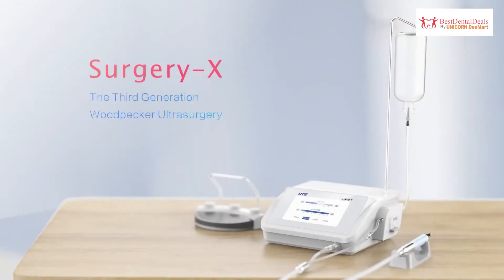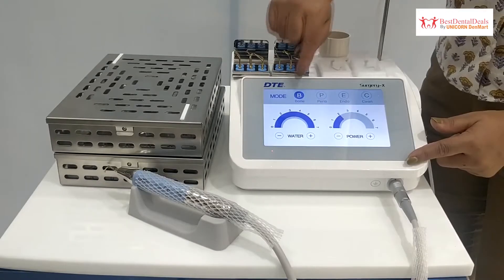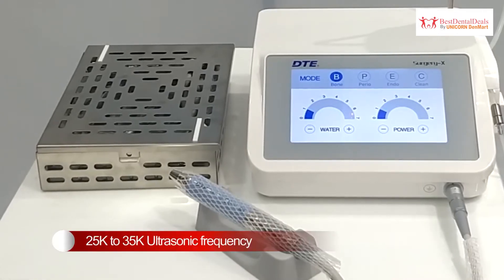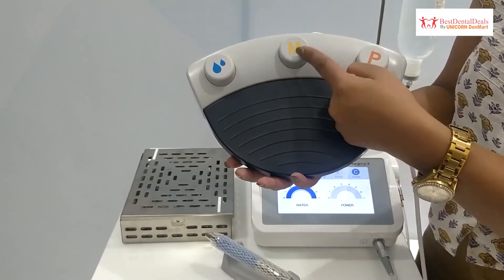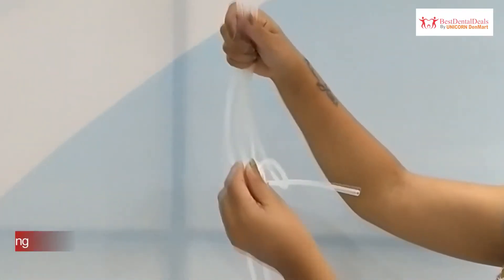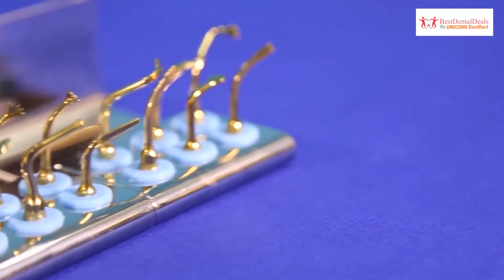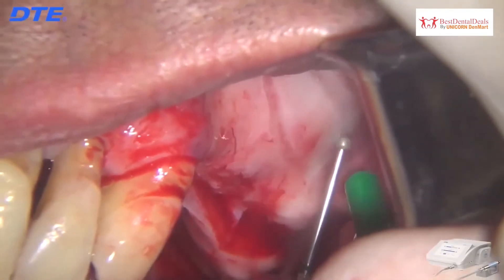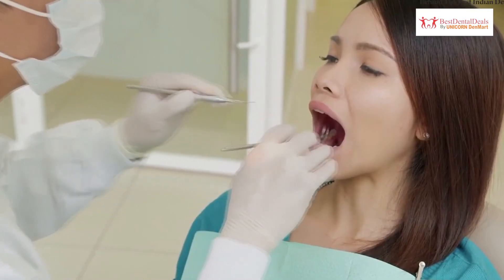Woodpecker Surgery X | Advance Piezosurgery Unit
Woodpecker_DTE_Surgery_X is a 3rd generation piezosurgery unit, works by piezoelectric technology for a precise osteotomy dental surgical procedure. Its micrometric bone cutting action helps in precise cutting of the bone, at a time sparing the soft tissue injury. Its cavitation affect help in blood less bone surgery by enhancing the micro coagulation and activating the osteoblastic cells for faster healing.

• Clear 7-inch touch screen display for ease of operation
• Various modes e.g. Bone, Perio, Endo and clean mode
• Multifunctional foot control for aseptic operation
• 2 nos. of LED handpiece with latest sealing technology for enhanced performance
• 70W machine for faster bone cutting
• 14 Versatile tips come free of cost with the unit to perform various surgical procedures, ridge augmentation, sinus floor elevation, apicectomy, crown extension, alveoloplasty etc.

Join us for further update